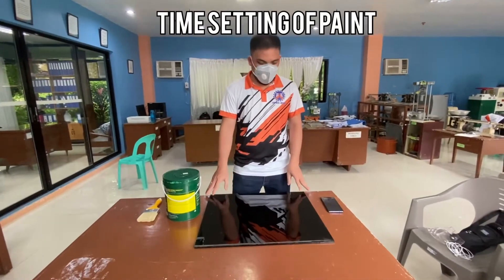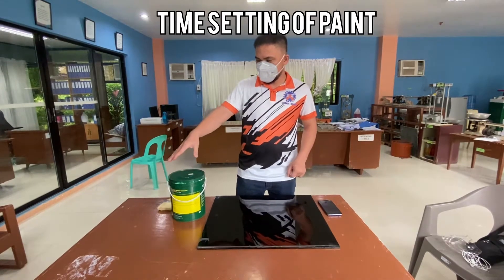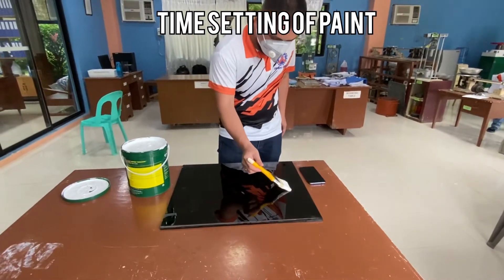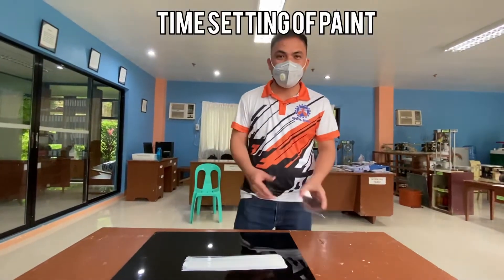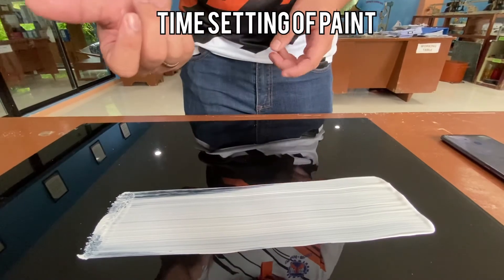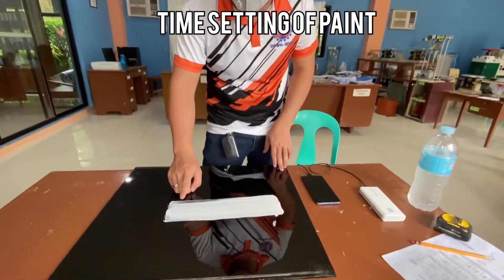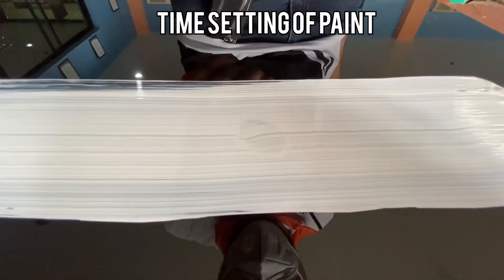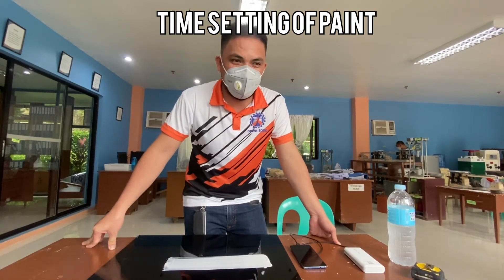Time Setting of Paint